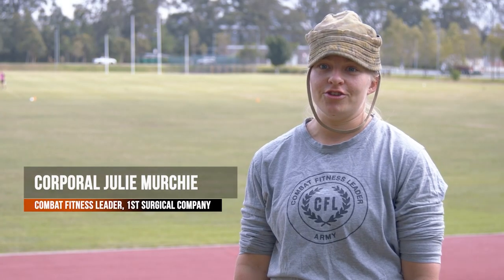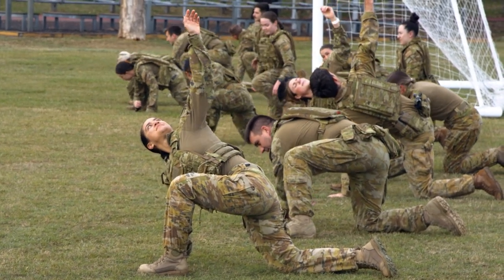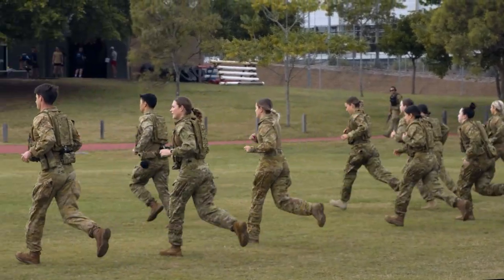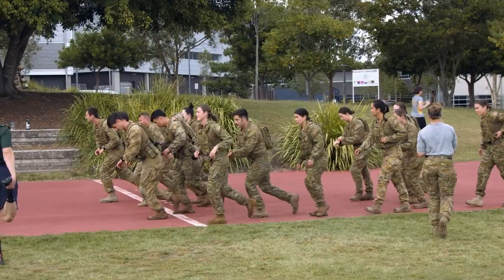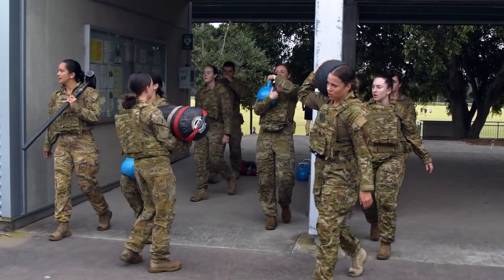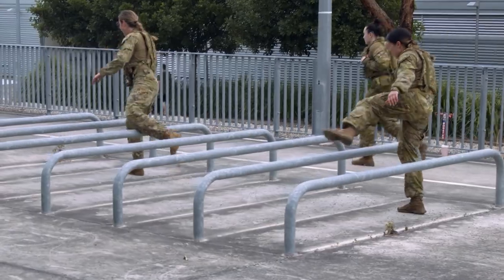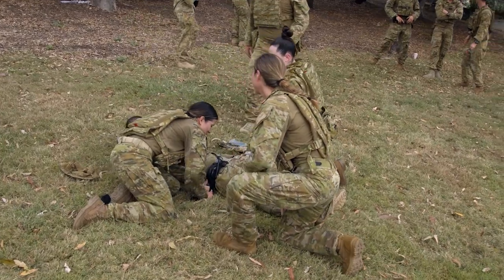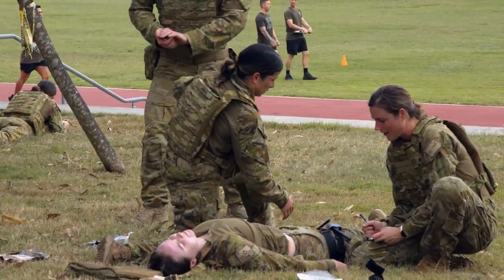2nd Health Battalion train for Exercise Celeriter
Members of the 2nd Health Battalion conducted a Battle-PT Session on 21 September 2022, as part of their lead-up training for Ex CELERITER.

The Exercise, scheduled for 21 October 22, will see 2nd Health Battalion Company’s compete in areas such as Tactical Care of the Combat Casualty, Combat Behaviours, AACFF, shooting, basic weapon handling skills, OBs Course, stretcher carry race and general military knowledge at Gallipoli Barracks, Enoggera.

V20223408